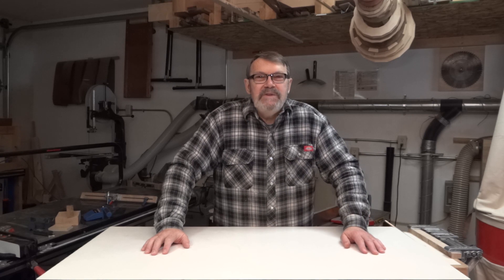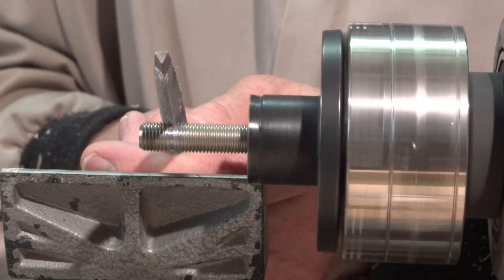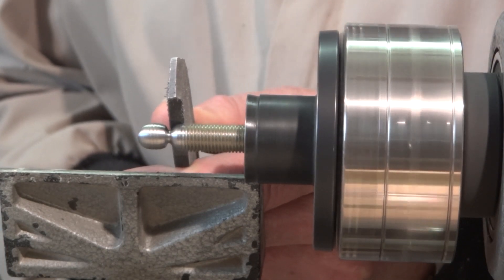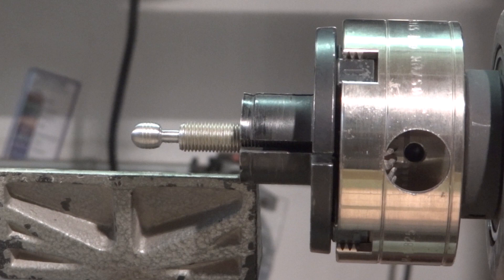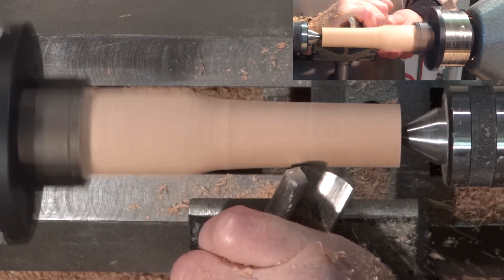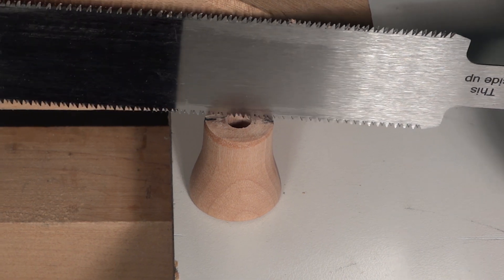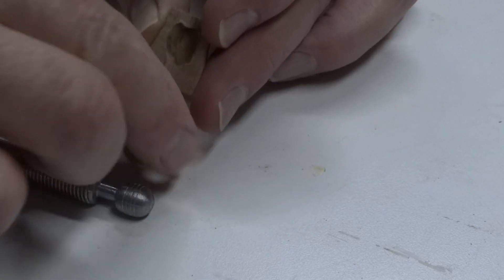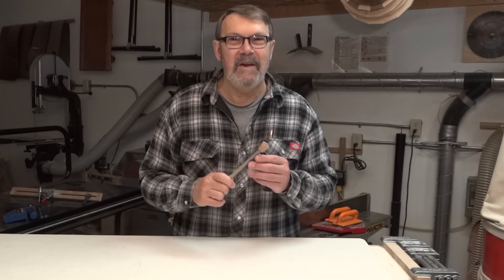Making A Ball & Socket Joint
How to make a Ball & Socket Joint. Filing a threaded rod to create the ball & making a socket of wood.